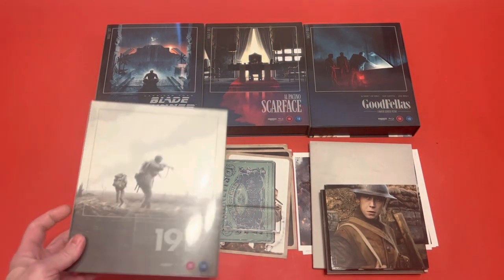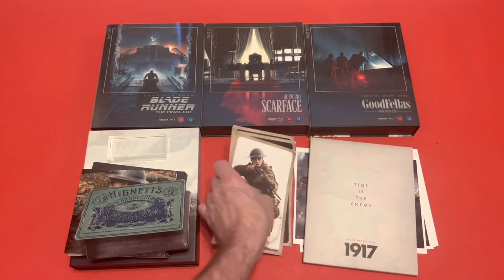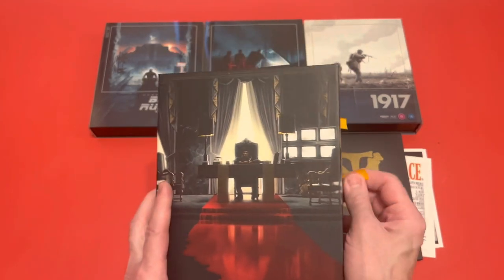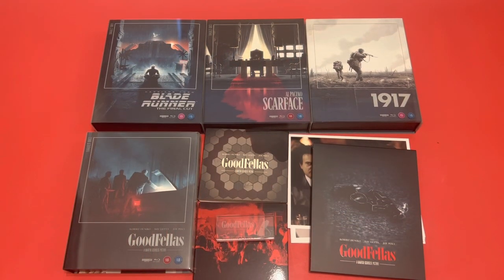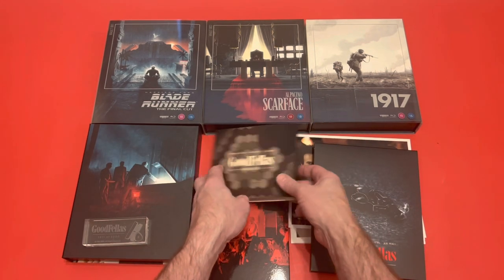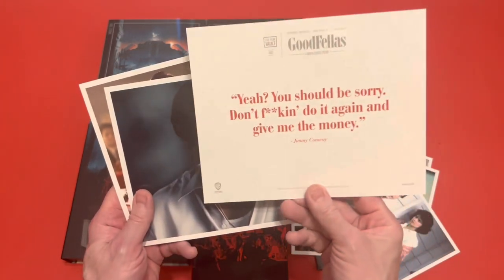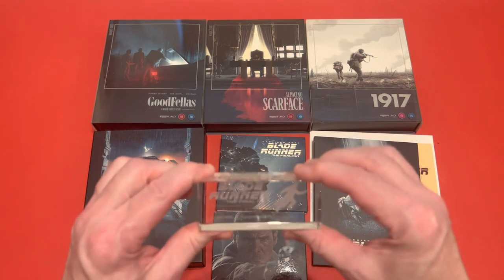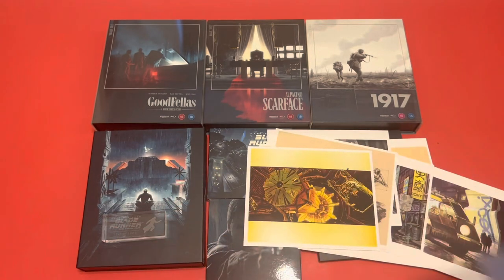The Film Vault bladerunner scarface goodfellas 1917film thefilmvault limitededition 4k 🤯🤣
I tried so hard to keep this under 8 minutes but no chance 😂😂
It’s under 14 minutes thou 🤯🤯🤣🤣
Hope you enjoy the vlog any questions let me know

Cheers
Jimmy